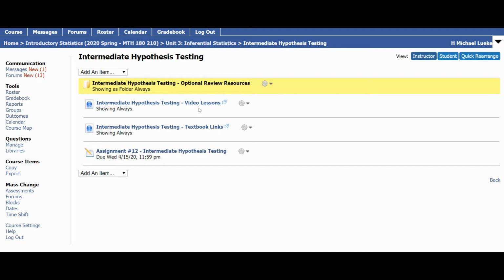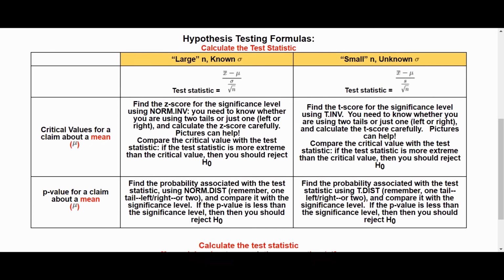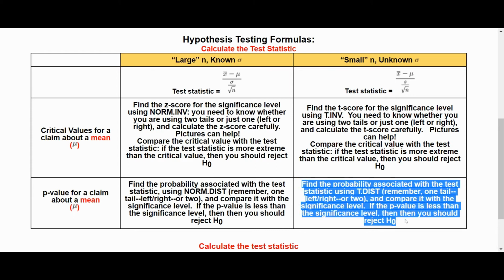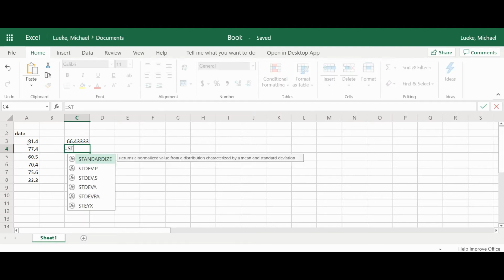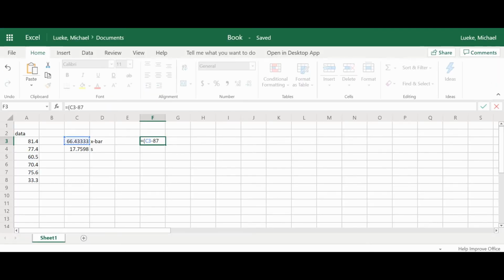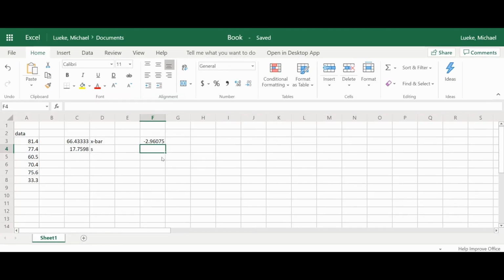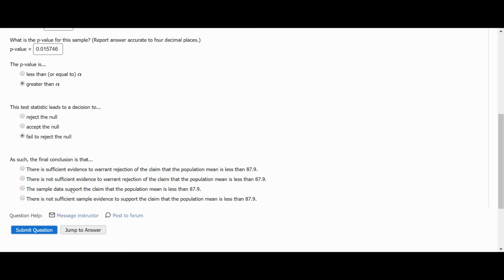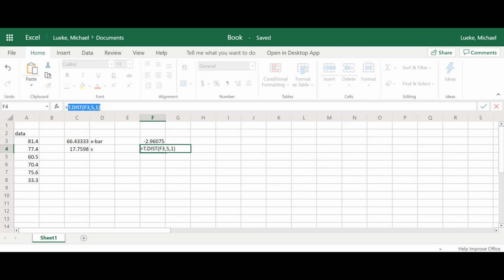Performing a One Sample T Test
Shows how to complete a hypothesis test using the t-distribution.